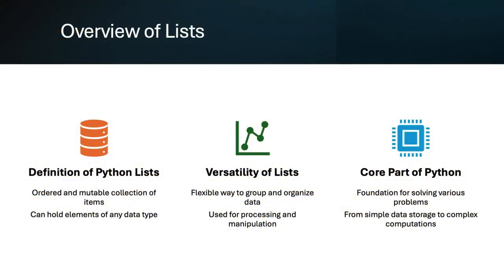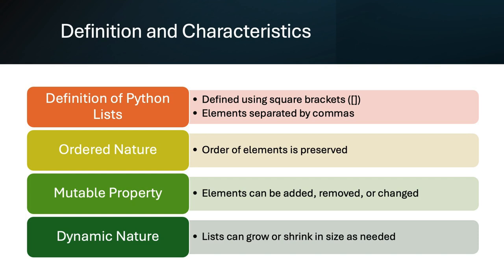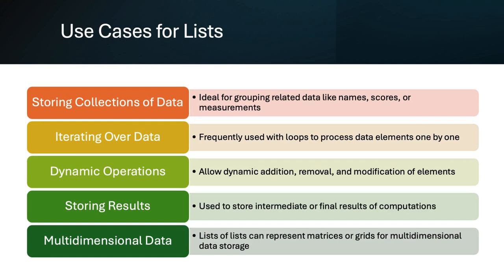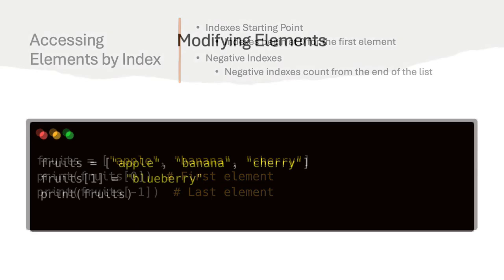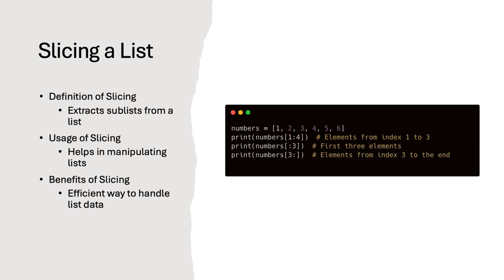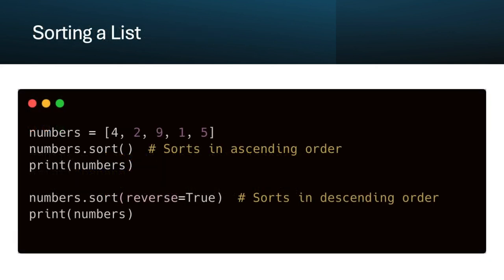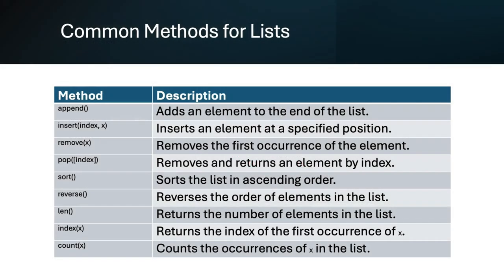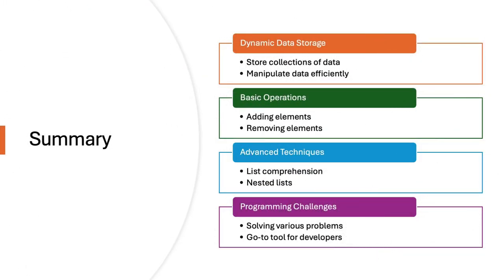Introduction to Lists in Python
Welcome to our Python programming series! 🎉 In this video, we dive into Lists in Python – one of the most versatile and widely-used data structures in the language. 🚀

Here's what you'll learn:

- What are lists and why are they important?
- How to create and use lists in Python.
- Adding, removing, and modifying elements in a list.
- Common list methods and operations.
- Examples and hands-on demonstrations.

Whether you're a beginner or brushing up your skills, this video is packed with practical tips and real-world examples to help you master Python lists. 💻✨